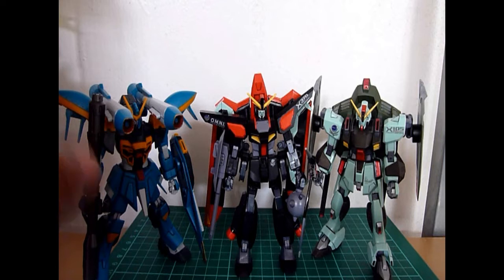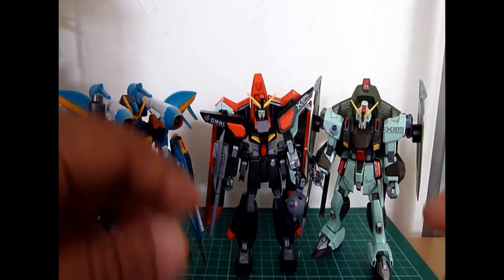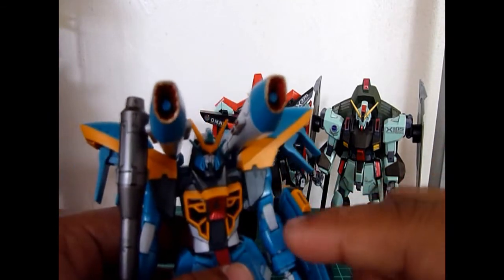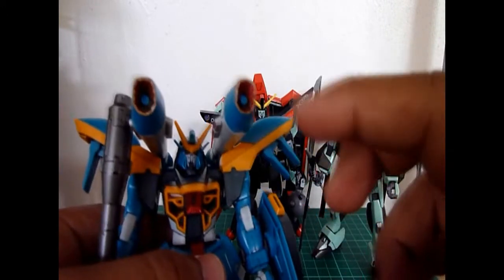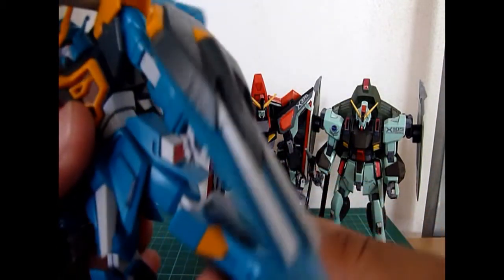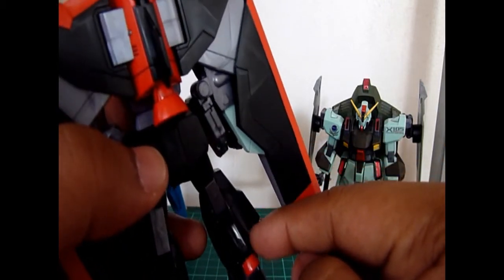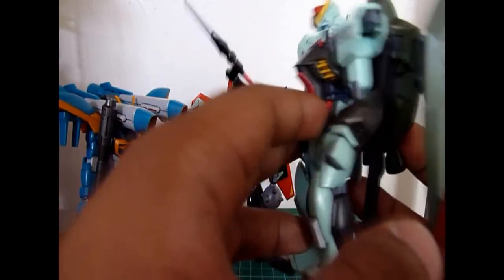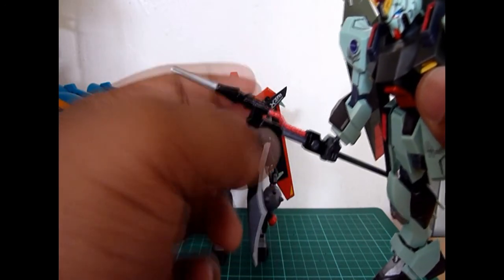Calamity, Raider, Forbidden "Three Evil Weapons"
Sorry for delayed post of the video, been busy lately...

I showed the parts of the 3 kits that I have colored and on the end of the review of the colors, is the picture compilation that I took on my HG Calamity, Raider and Forbidden.